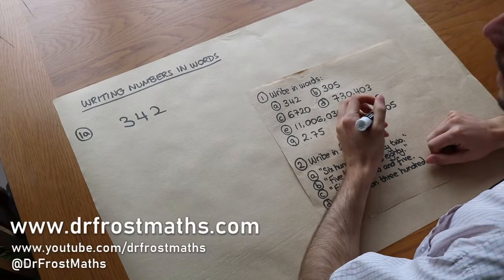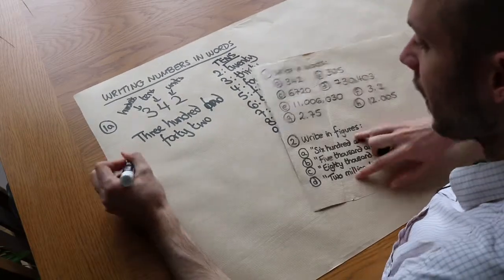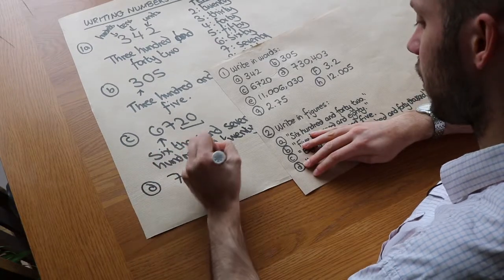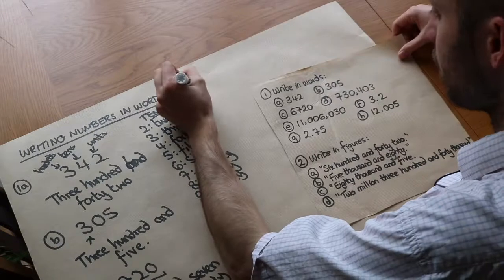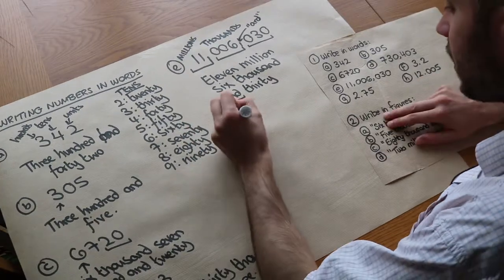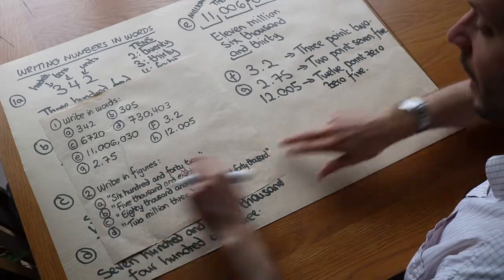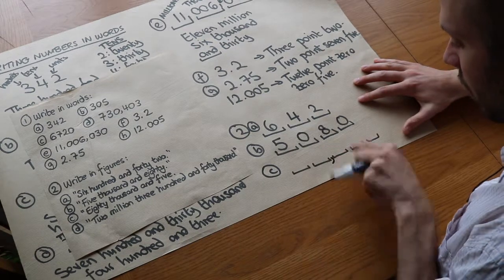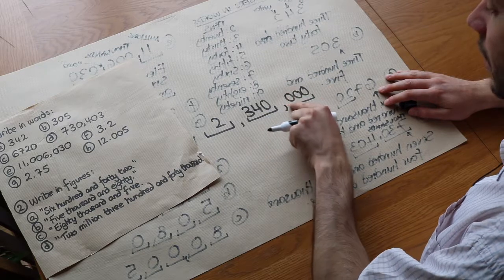Numbers in Words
"Put worded numbers into figures or vice versa."